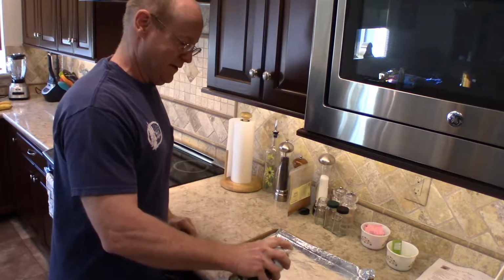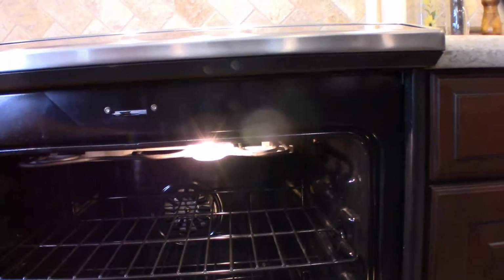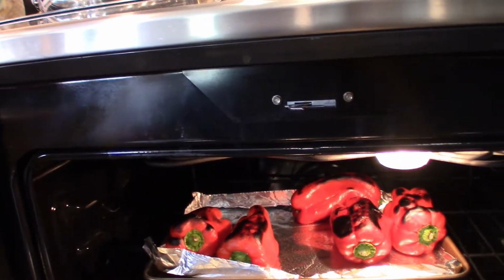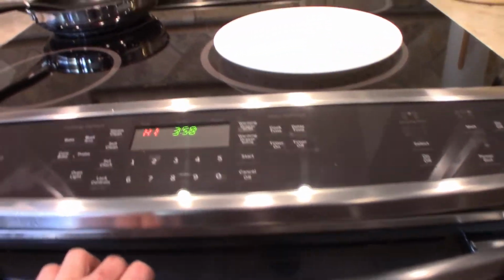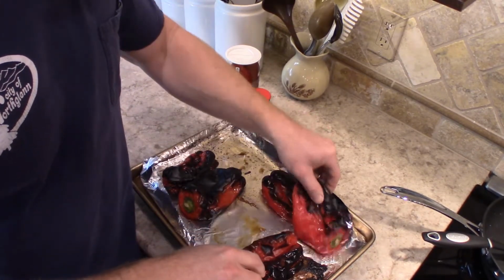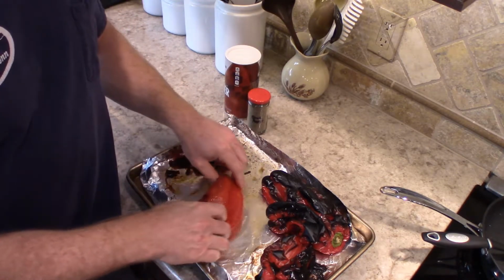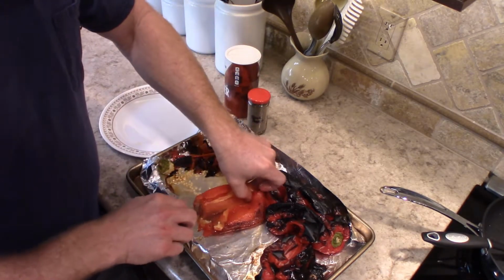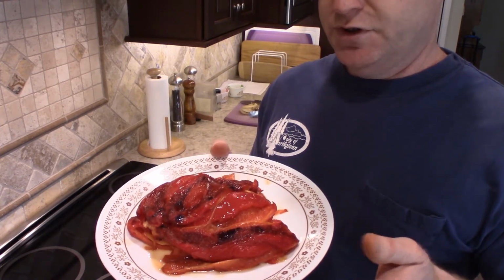How to oven roast red peppers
In this episode I show you how easy it is to roast red peppers.

What equipment do I use to make my movies?